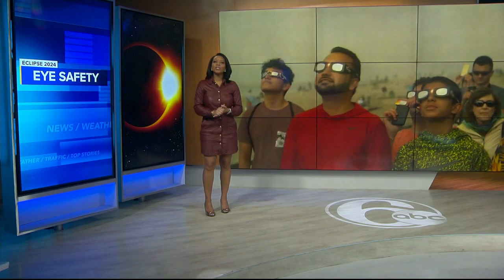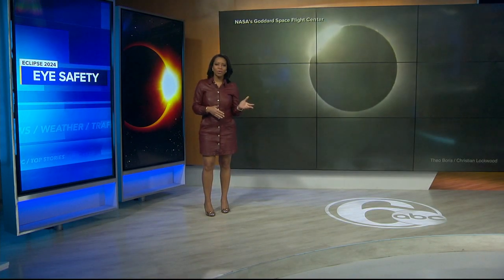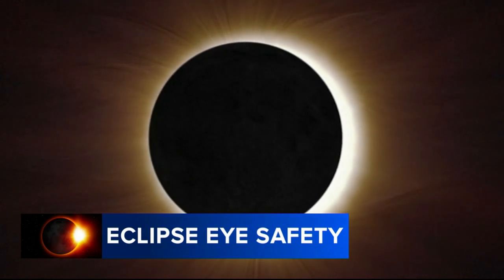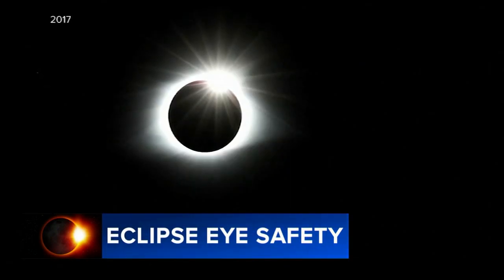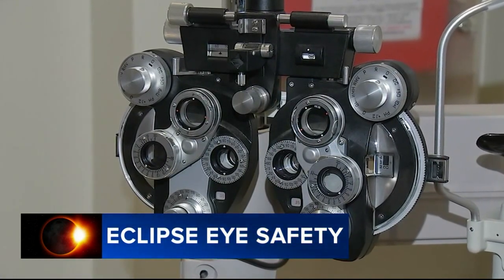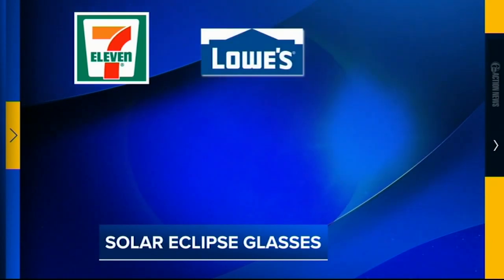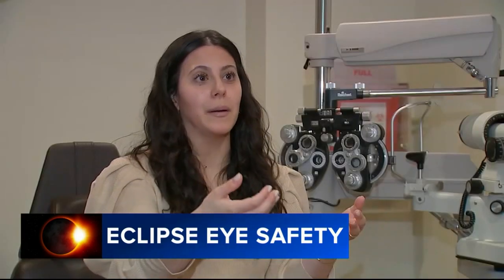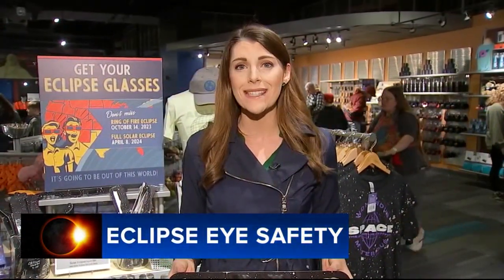Philadelphia doctors explain importance of protecting your eyes during upcoming solar eclipse